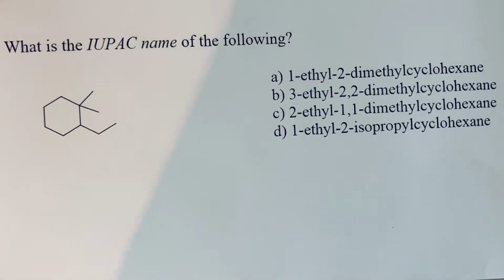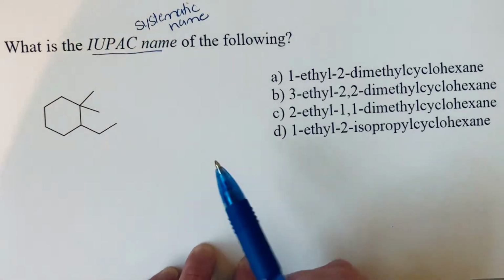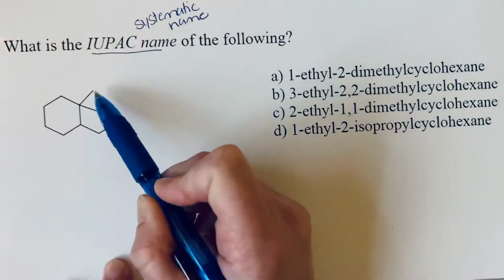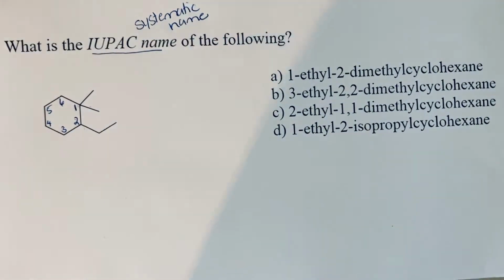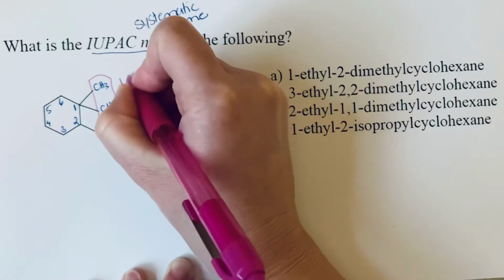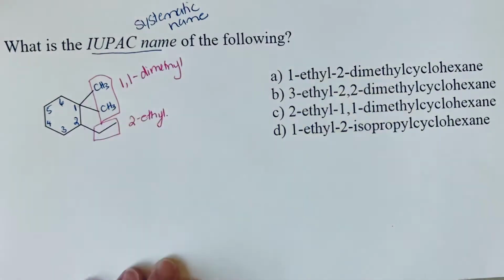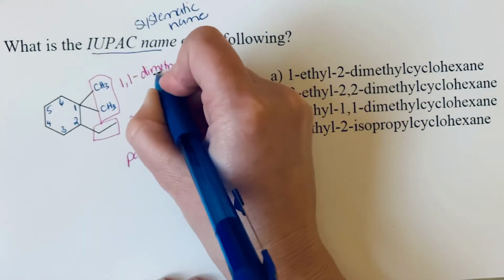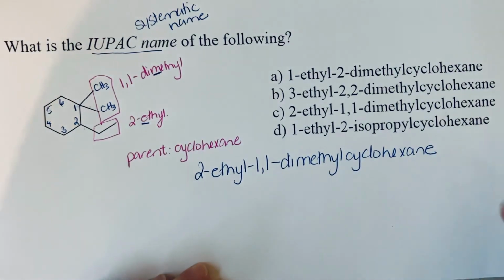Alkane naming example 3